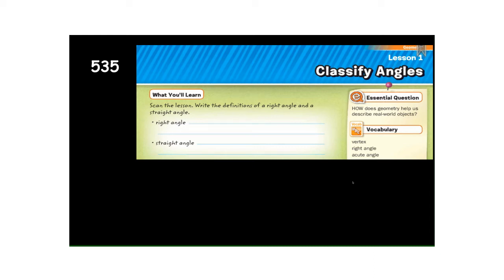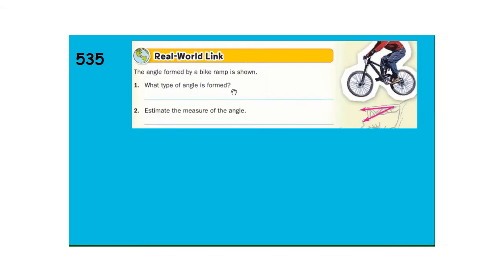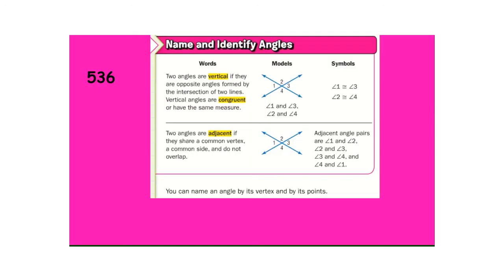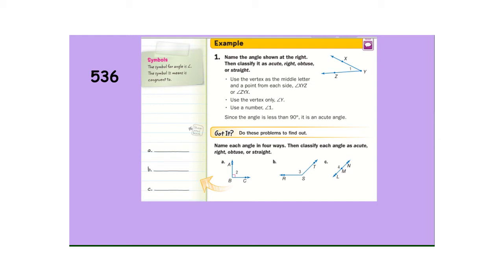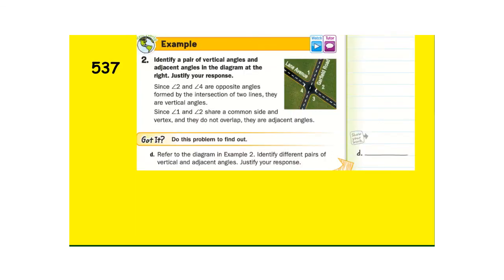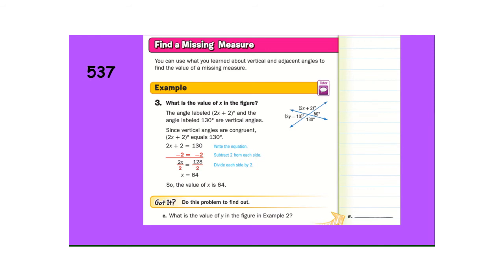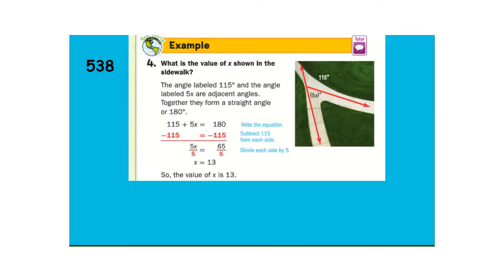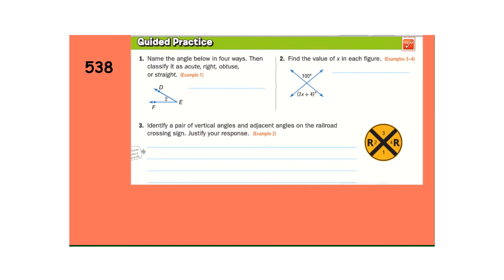Wulfekuhle Advanced Math Chapter 7-1